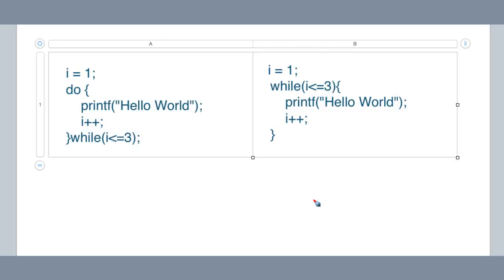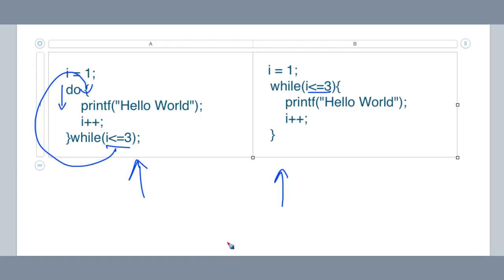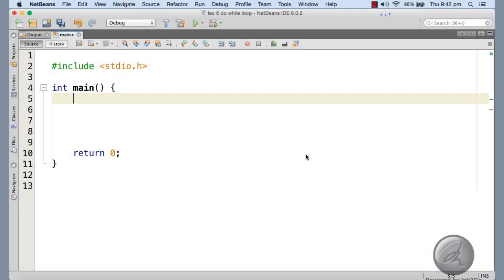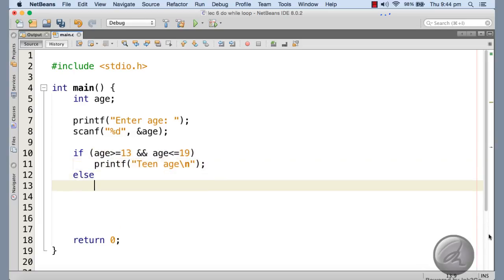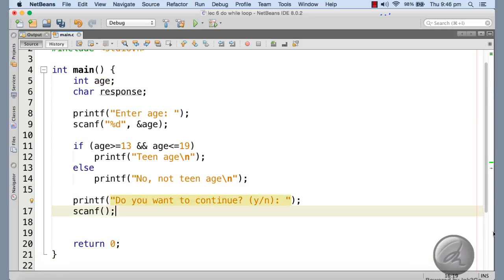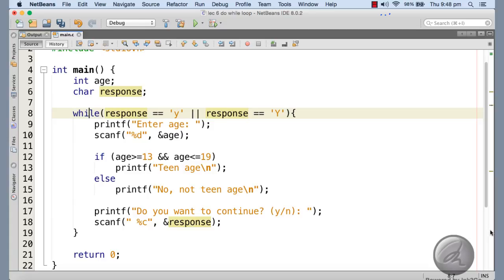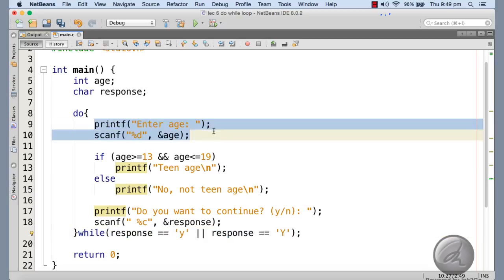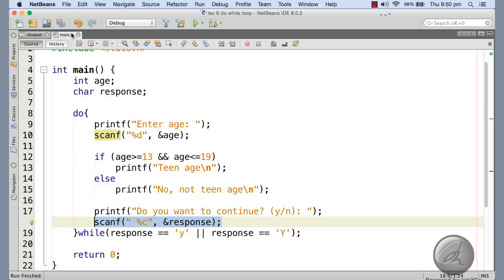First do then check, do while loop